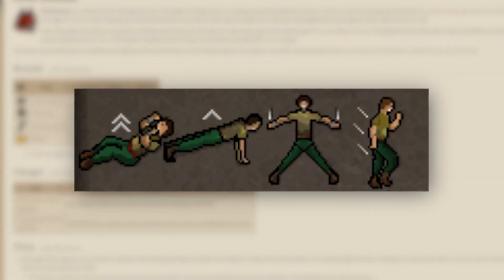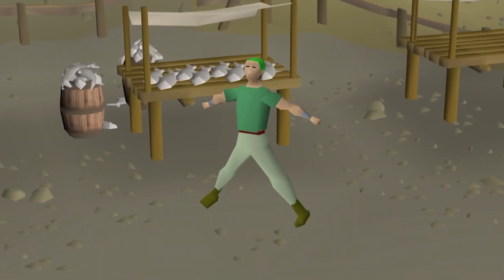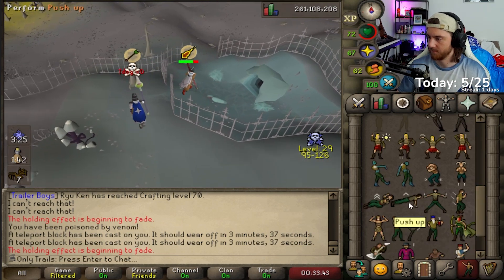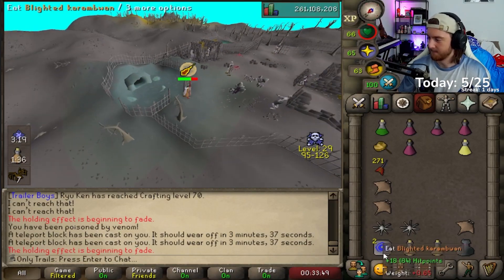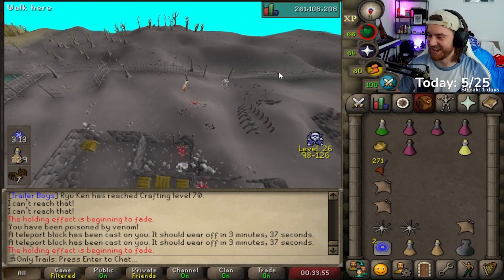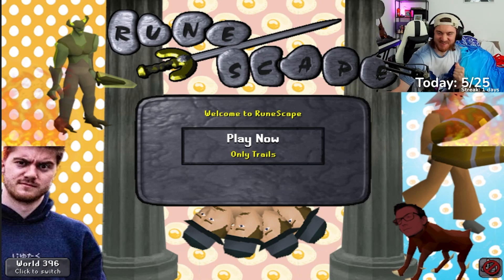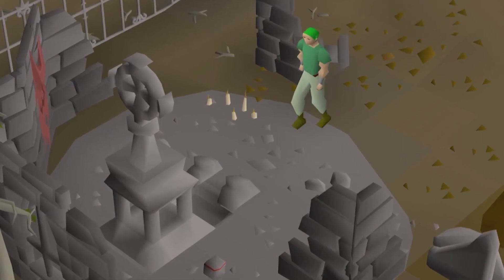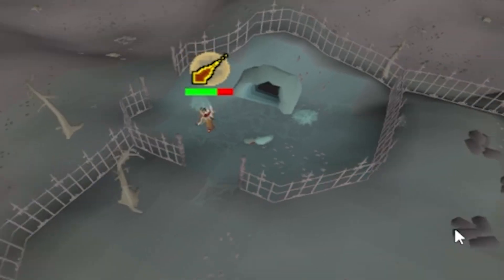The Best Way to Escape PK'ers in Old School Runescape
Please try this, it's hilarious